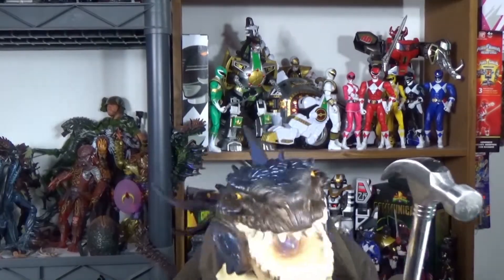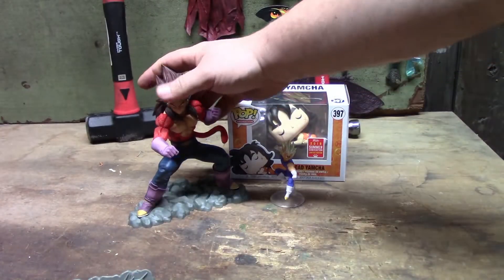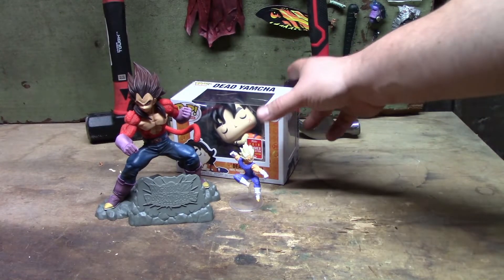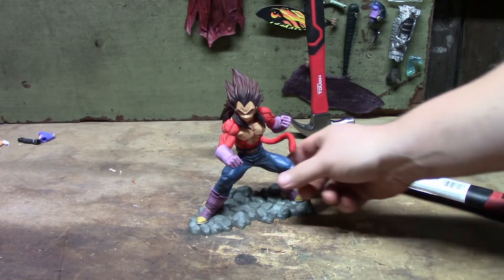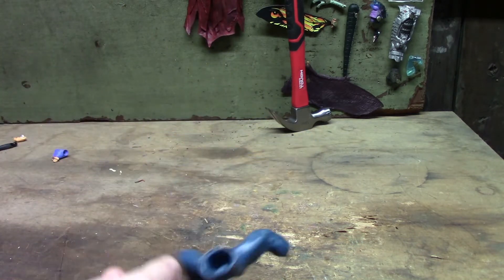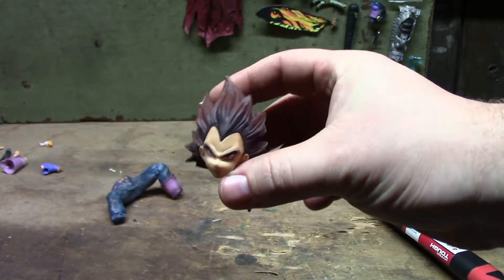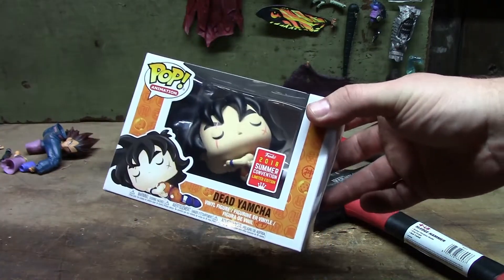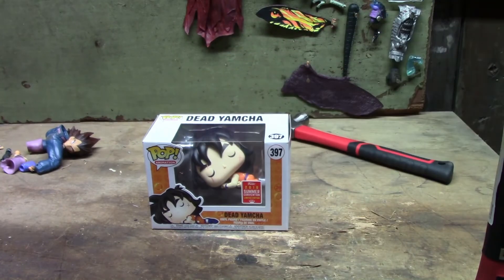Hammer VS Funko Pop Dragon Ball Z Dead Yamcha & SSJ4 Vegeta - The Hammer Has A Higher Power Level!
In this video, Arnes really makes power levels not matter as he takes his hammer skills to some DB figures. Enjoy!